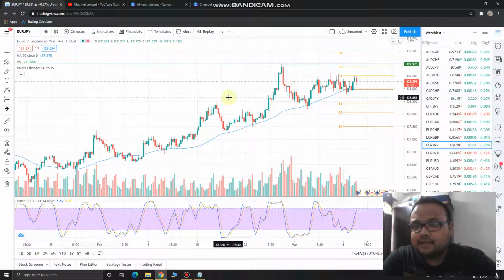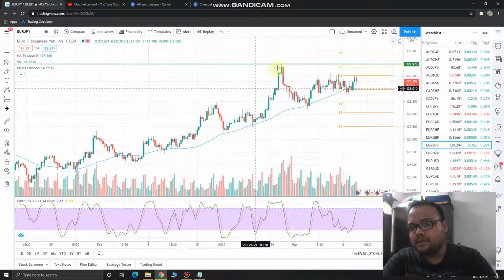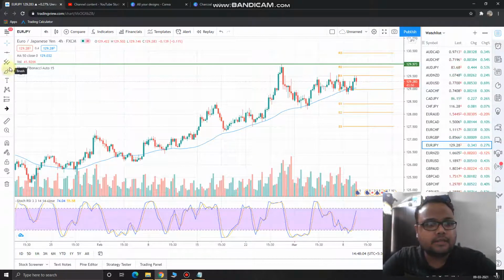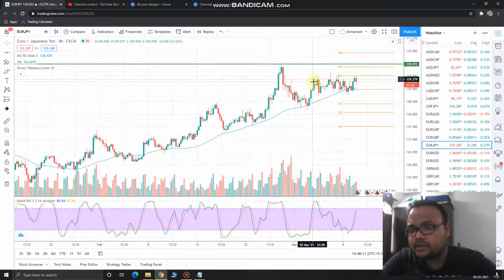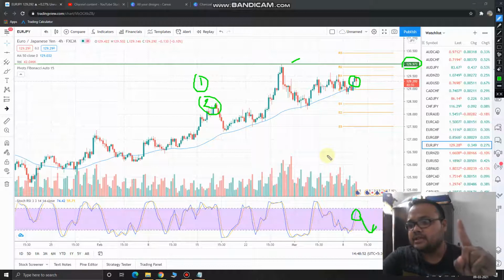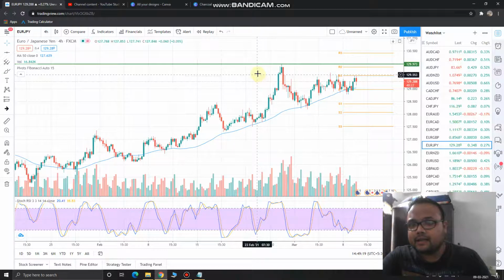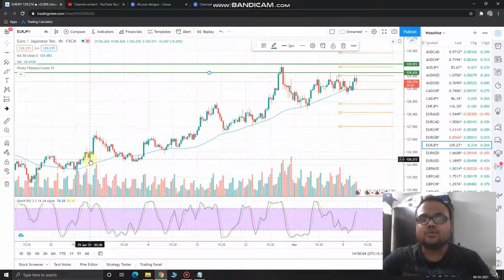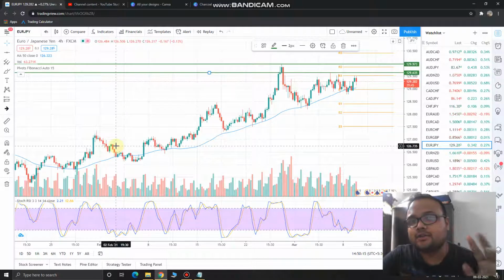EURJPY Analysis Today 9 MAR 2021 | EURJPY forecast today | EURJPY trading strategy today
EURJPY Analysis Today | EURJPY forecast today | EURJPY trading strategy today